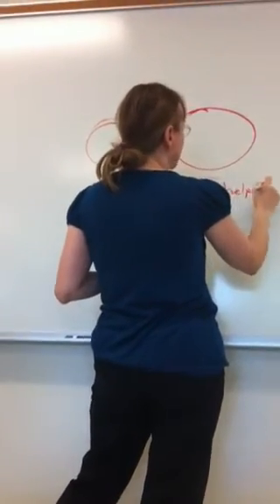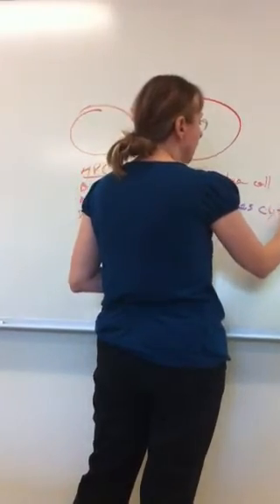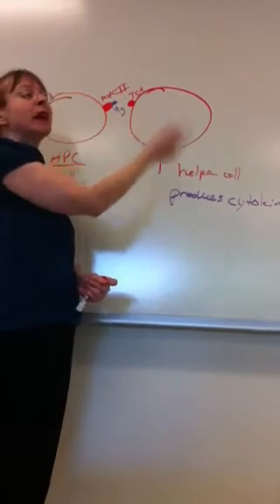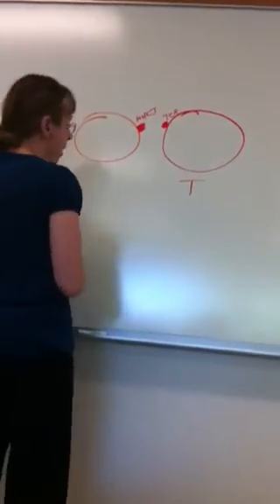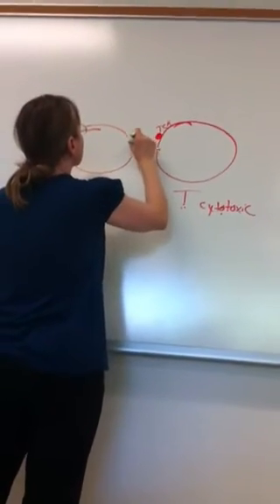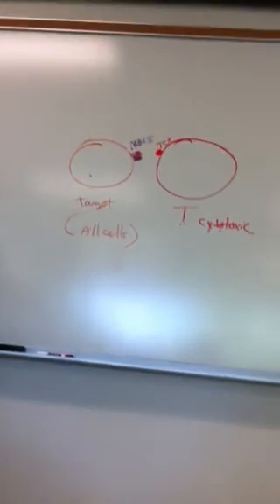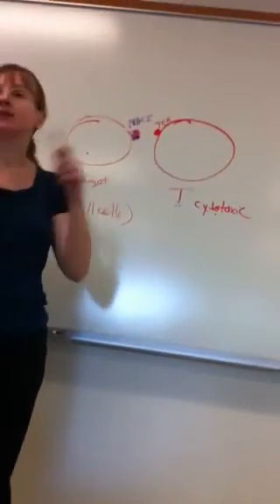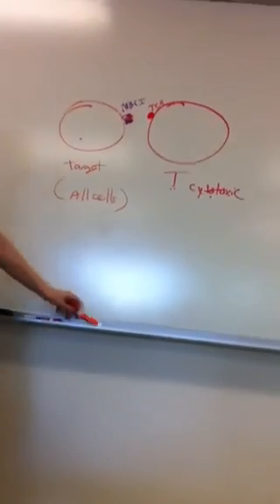Microbiology 1 y.s